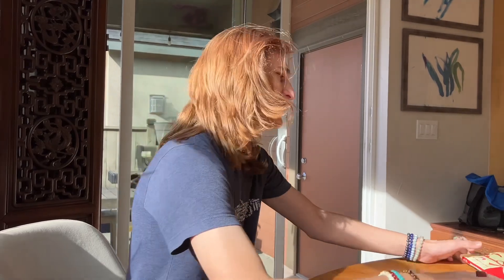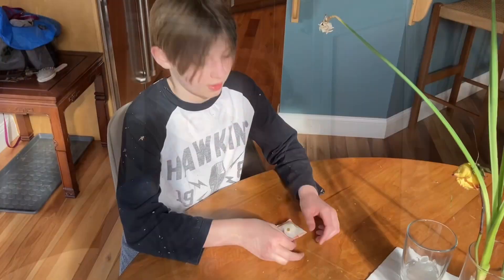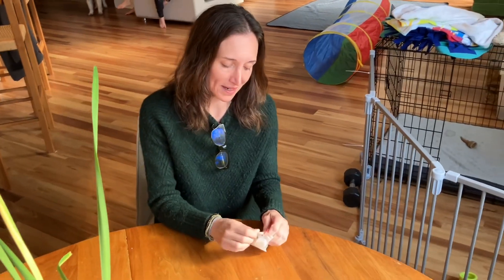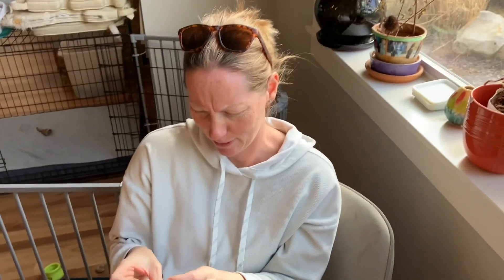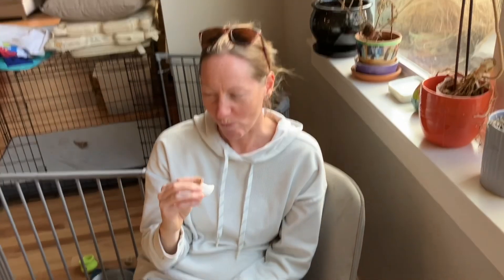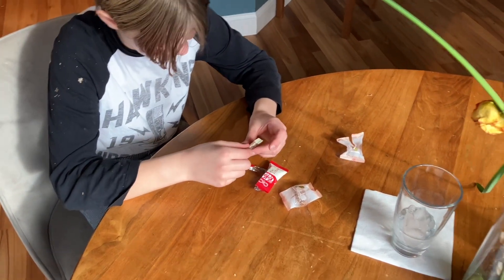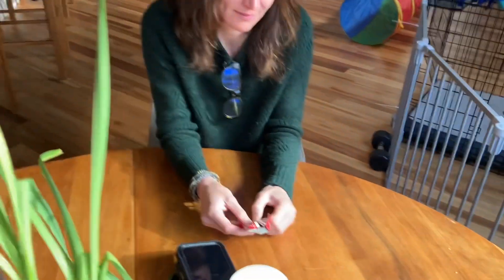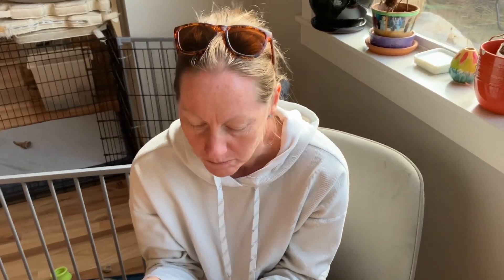Trying Asian candies (part II)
Sry for the technological errors which delayed the uploading..